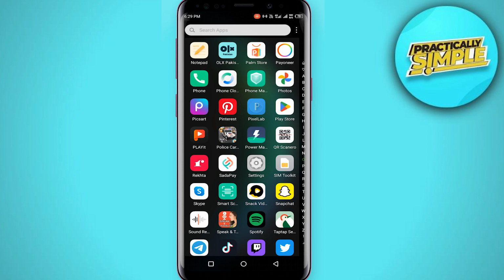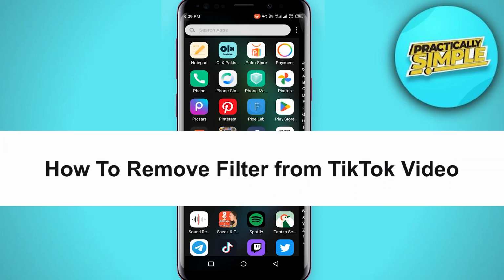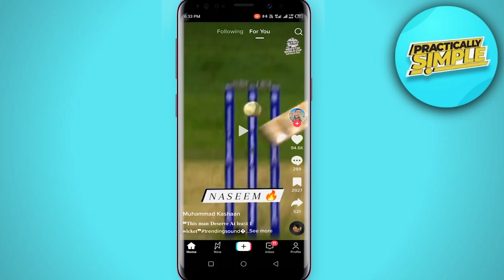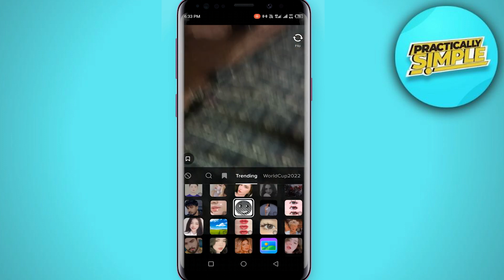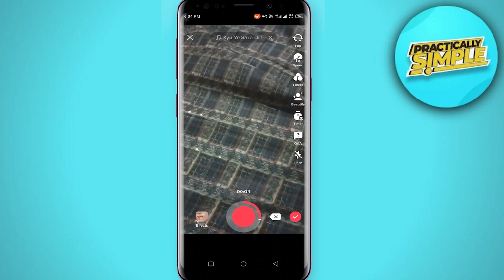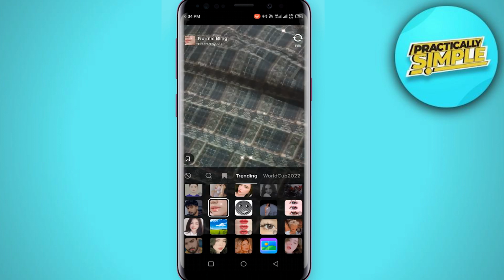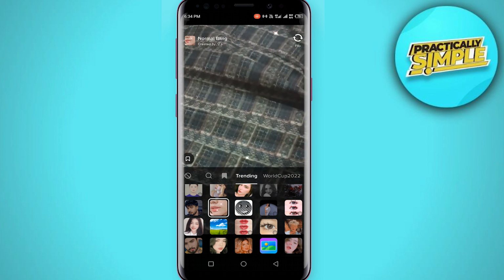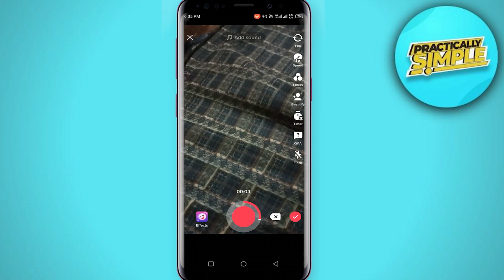How to Remove Effects on TikTok videos - TikTok Uncensored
If you want to Find How to Remove Effects on TikTok videos but don't know how to do it, then this tutorial is for you!

In this tutorial, I'm going to show you How to Remove Effects on TikTok videos.